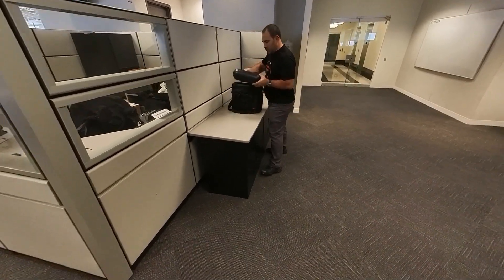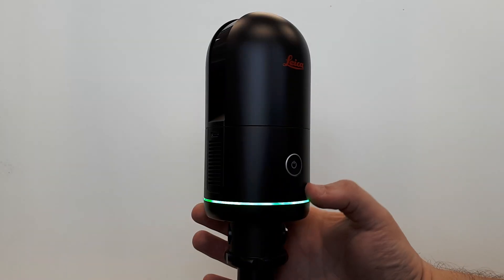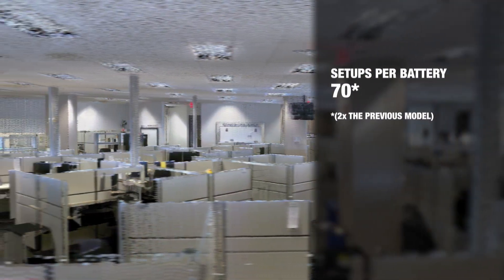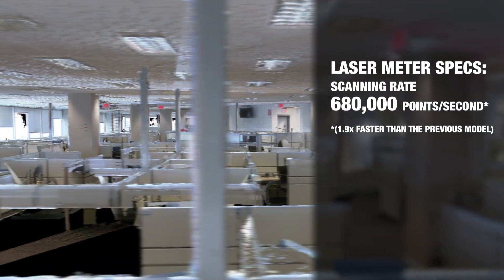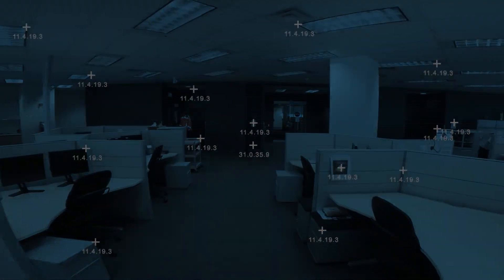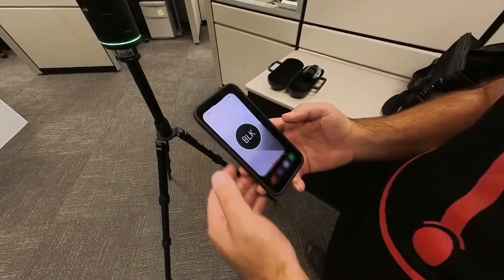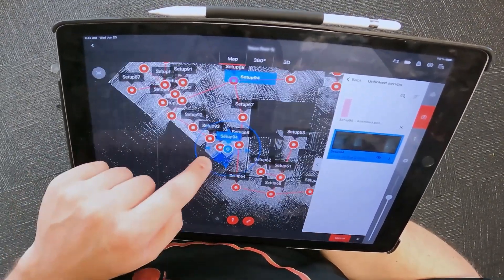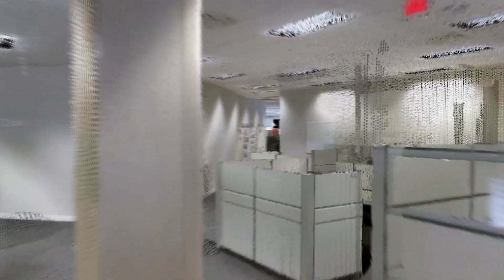PRESENTING the BLK360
Scan wherever, whenever with this small, lightweight imaging laser scanner that fits into a messenger bag. Now anyone can bring hassle-free, pre-registered laser scanning anywhere.

Video version: v11